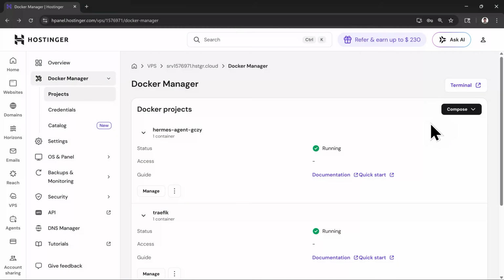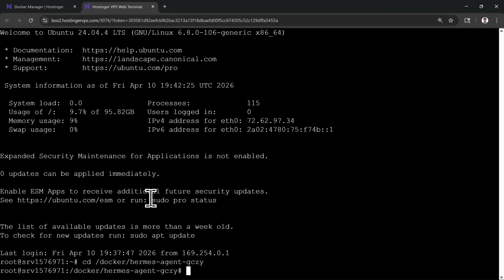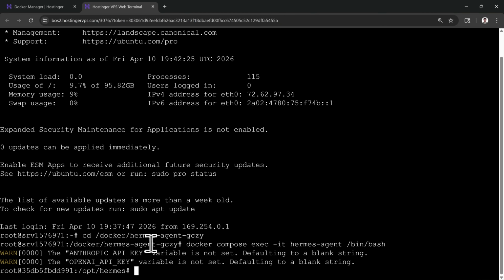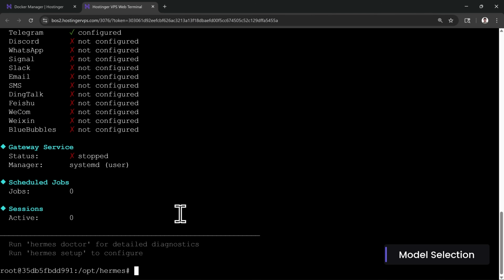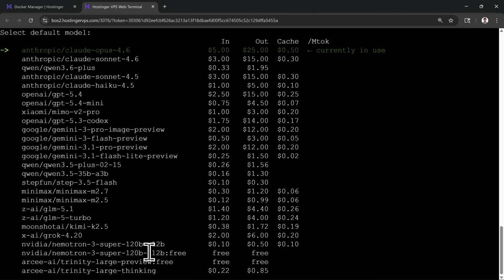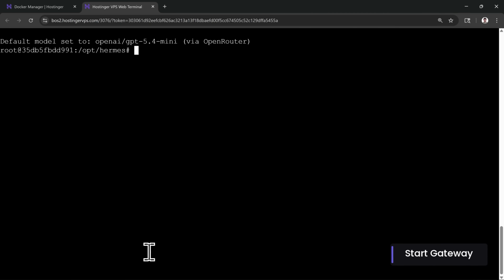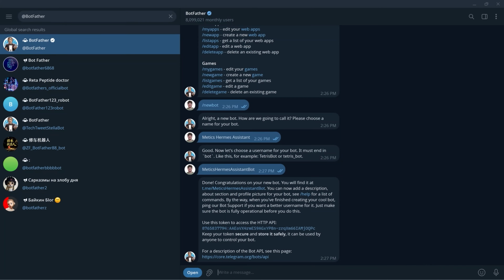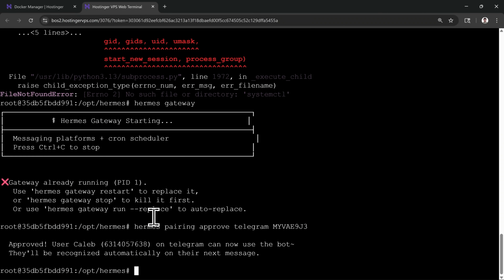Hermes Agent Terminal Setup Tutorial (Hostinger & Telegram)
Learn the essential terminal commands to configure your Hermes AI agent. This guide covers navigating your Docker container, selecting AI models via OpenRouter, starting the gateway, and pairing your Telegram bot for full access.